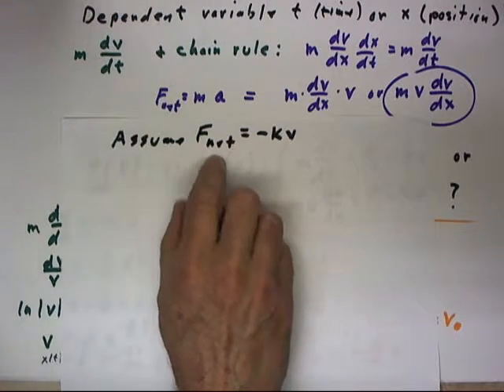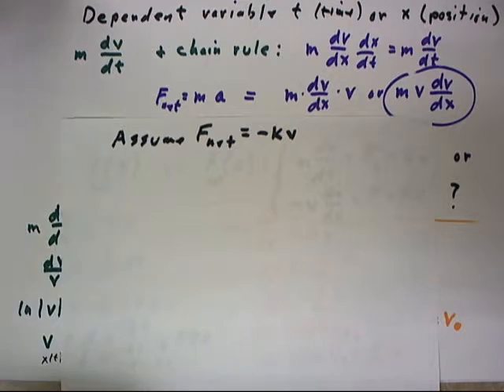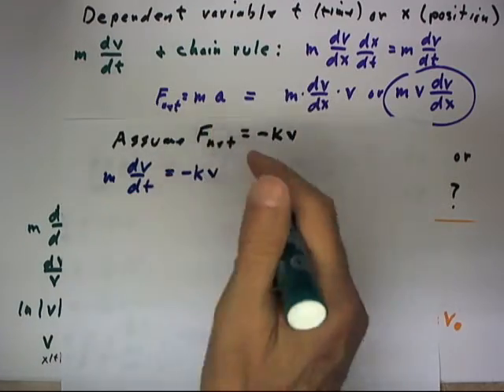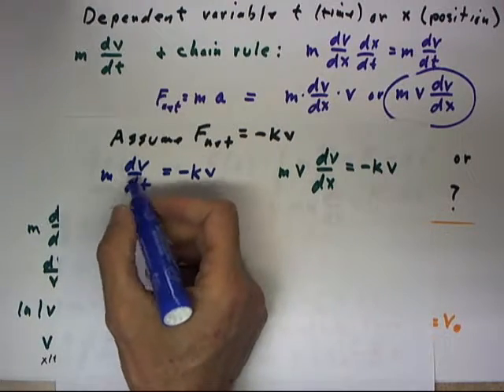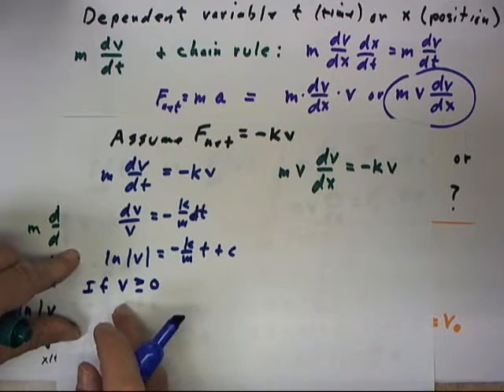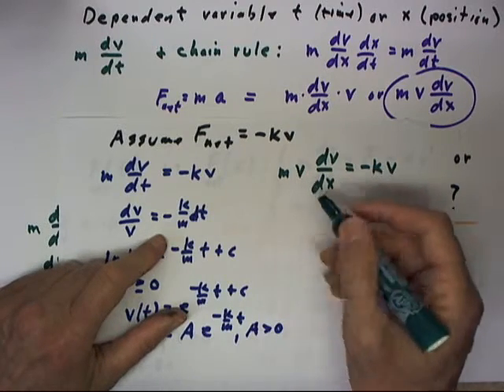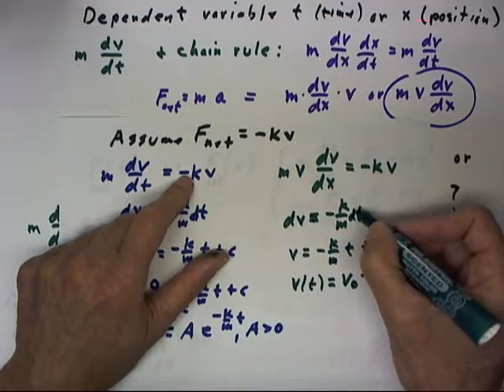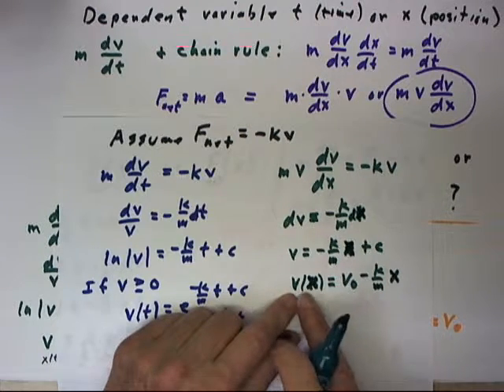diff 02 69